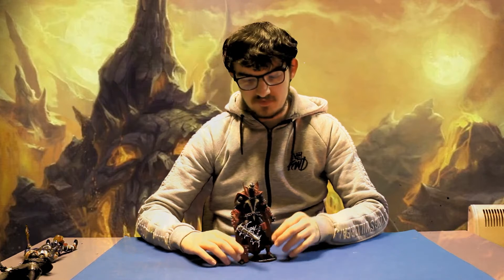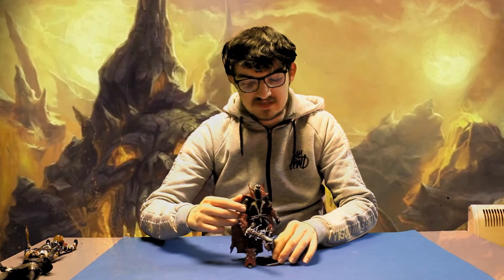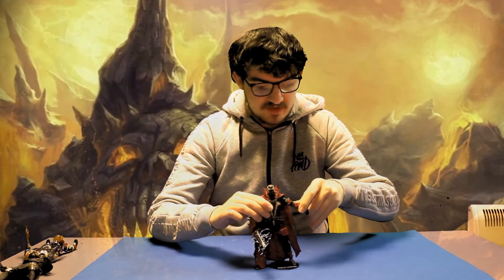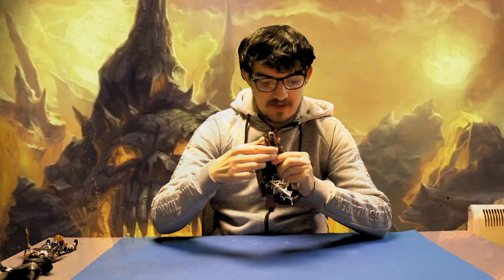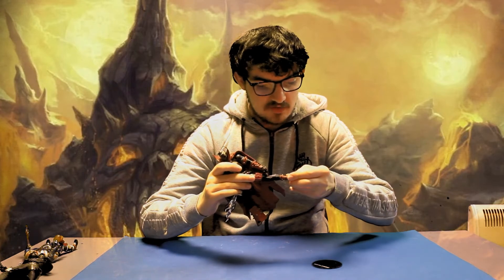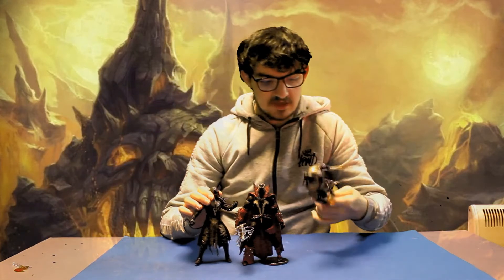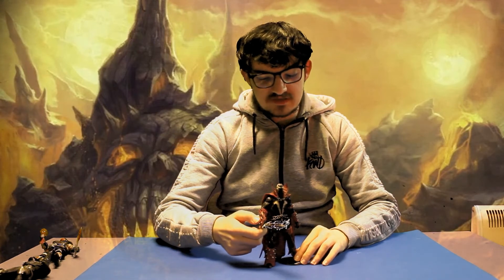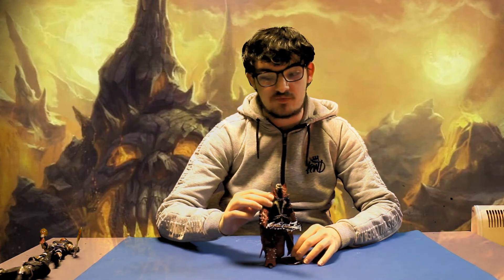McFarlane Mortal Kombat 11 Spawn Toy Review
Due to the violent nature of both the Spawn and Mortal Kombat franchises, this review is NOT recommended for young children. This review is for teenage and adult toy collectors and game enthusiasts only.
Noob Saibot review here:
Spawn MK11 intro dialogues here:
Thanks again to my friend Alistair for lending me Sub-Zero for this review.